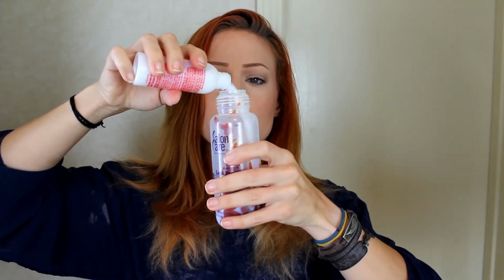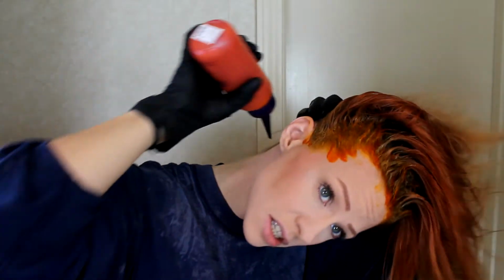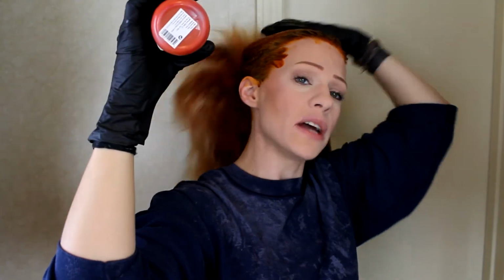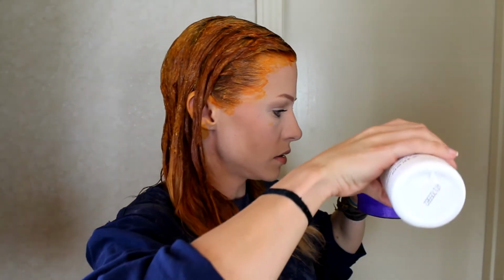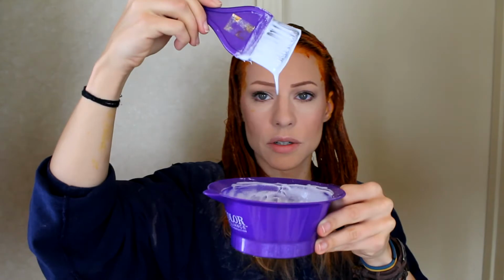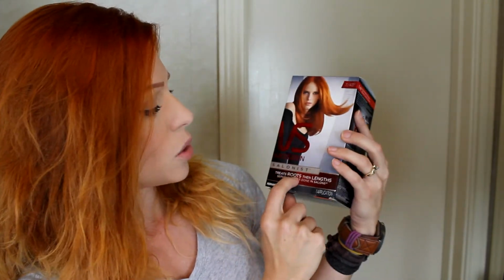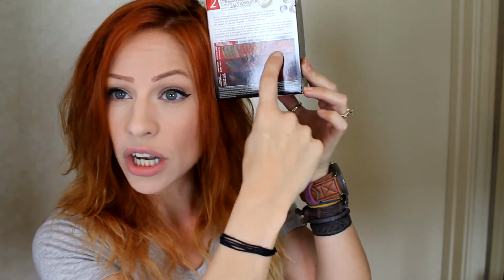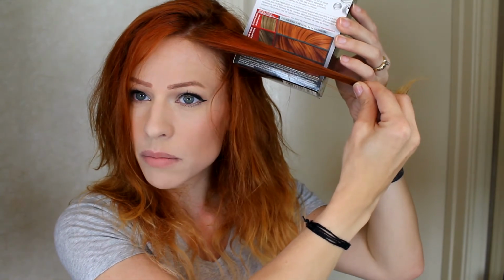Dyeing for Vidal Sassoon Intense Red Copper (results at 0:10!)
Let's be friends!
Do you Instagram? Me too!